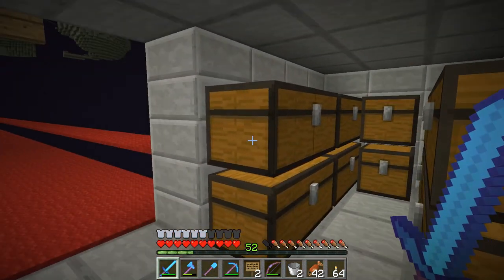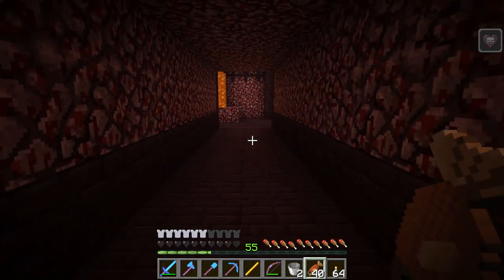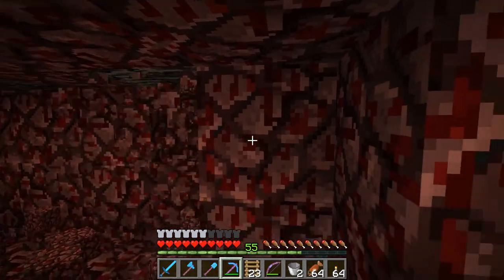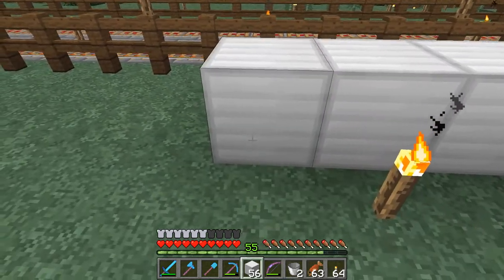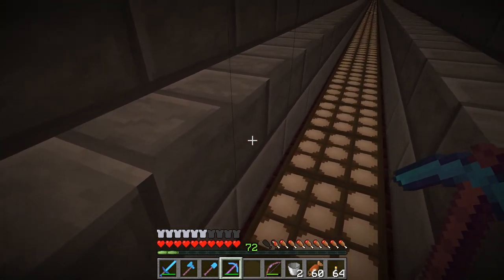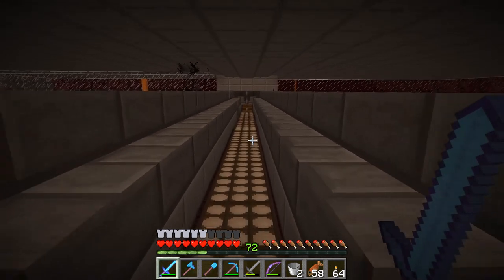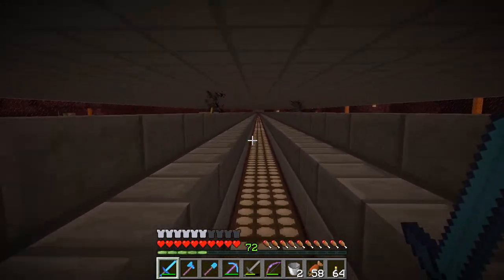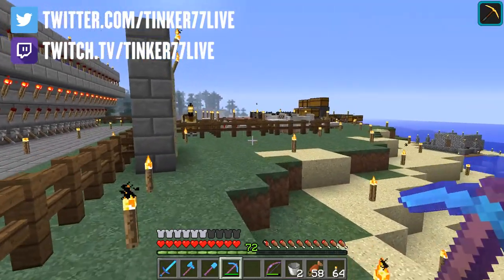Tinker World: Episode 12 - Wither Fun!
In this episode of Tinker World, I get a Wither Skeleton Skull, fight the Wither (sort of), get a Beacon installed, and create a Wither Skeleton Farm.

Music